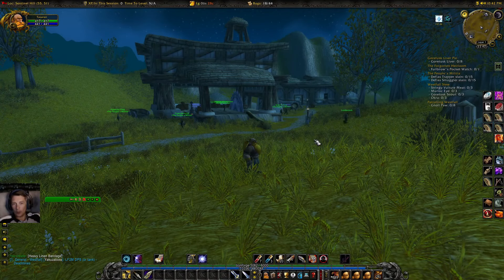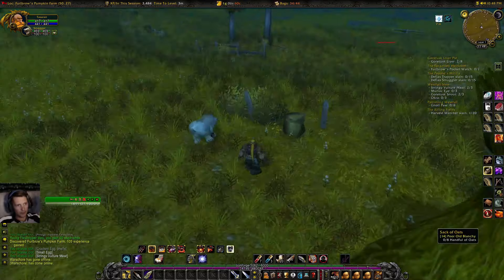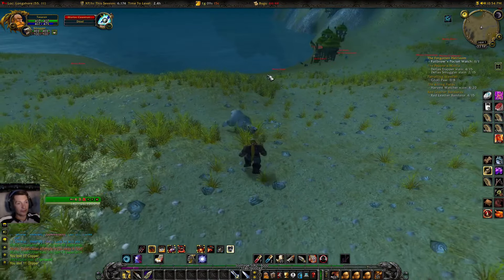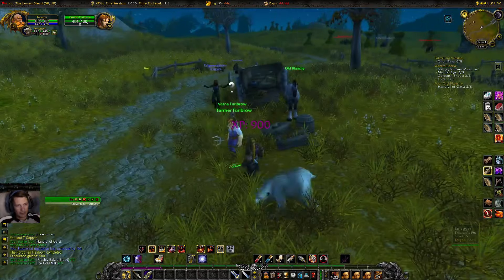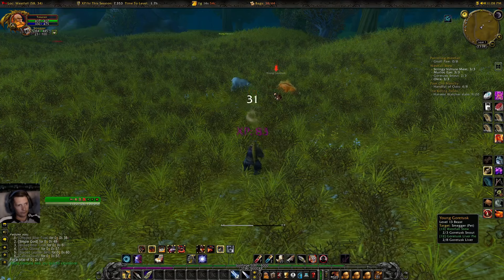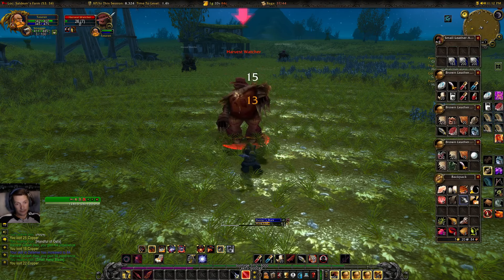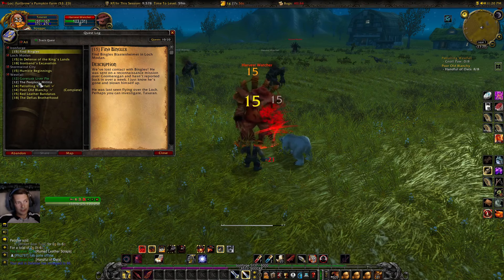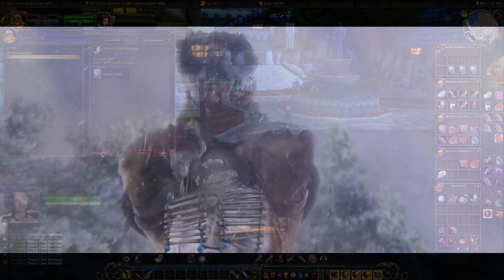Let's Play World of Warcraft Classic HARDCORE - Part 13 | Westfall Questing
Dwarf Hunter
Realm - Stitches EU

My Addons List:

DBM (Deadly Boss Mods)
Auctionator
CharacterStatsClassic
ClassicFCT
Extendid Character Stats
GatherMate2
Leatrix Maps
Leatrix Plus
MinimapButtonButton
Nova Instance Tracker
Nova World Buffs
Peddler
Plater
Quartz
Questie
RangeColors
Recount
Speedy Autoloot
TacoTip
Titan Panel Classic
Vendor Price
XP Bar Text (Vanilla)

Also please take your time to check out more WOW content with Yuulo on his channel

This video was edited with Wondershare Filmora.